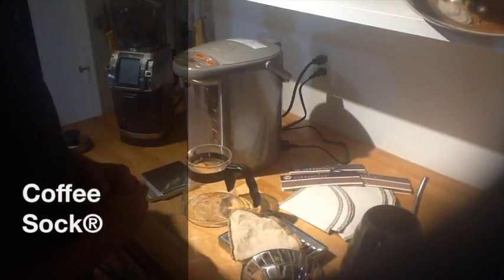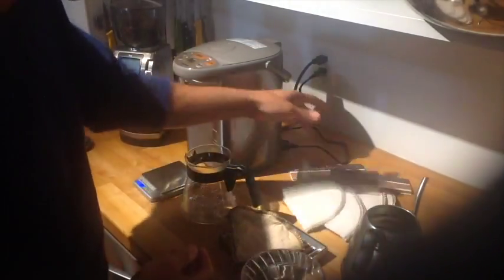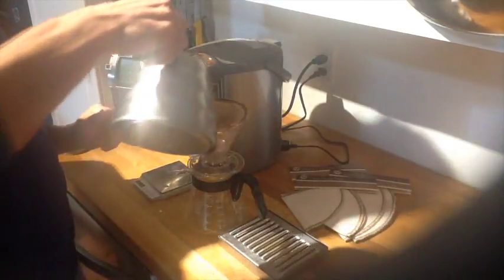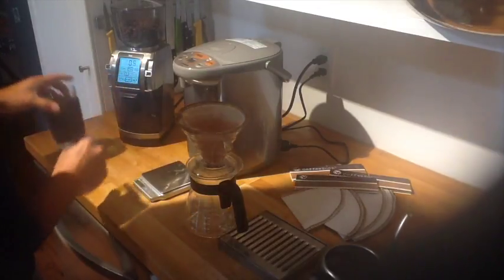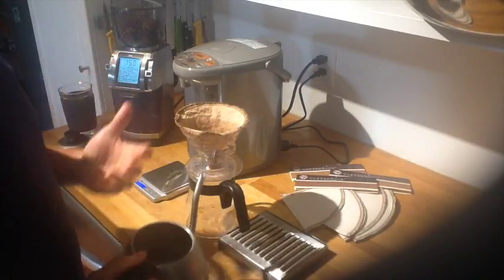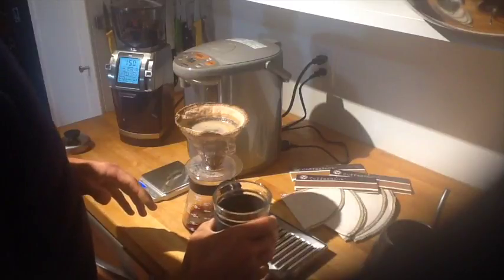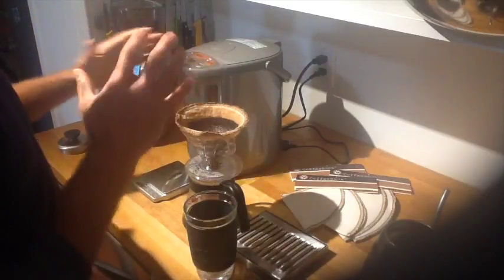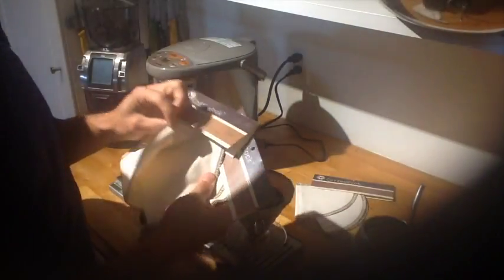Coffee Sock®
Using a cloth filter from Coffeesock® allows more flavour when compared with paper and is great for the environment. O-JOE coffee demonstrates a simple everyday way of integrating cloth filters into your coffee making routine.